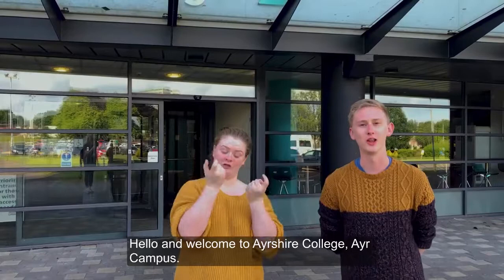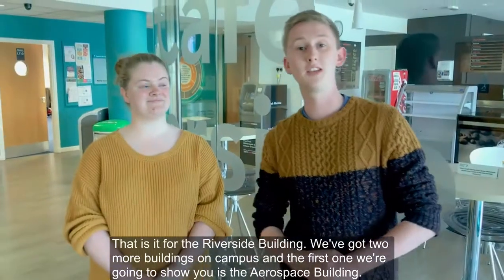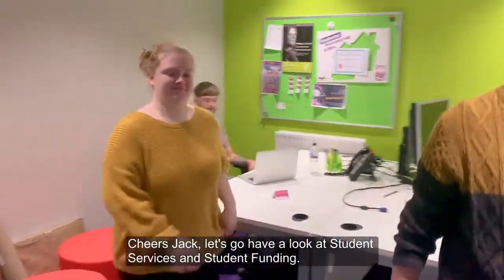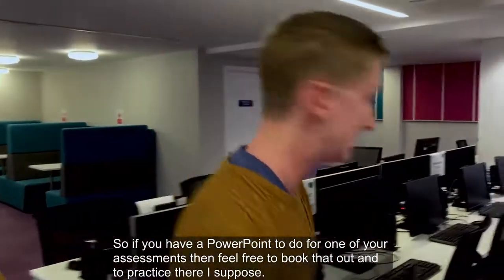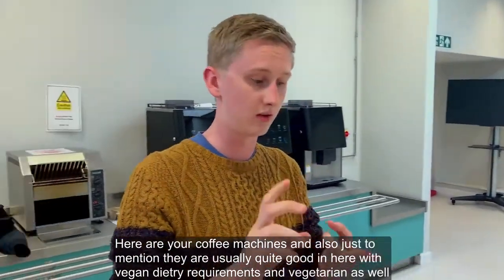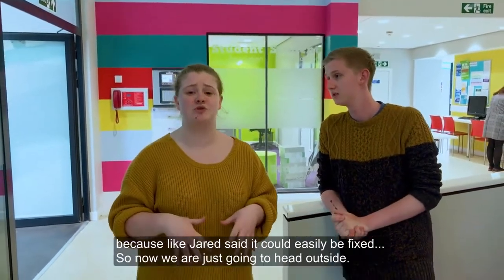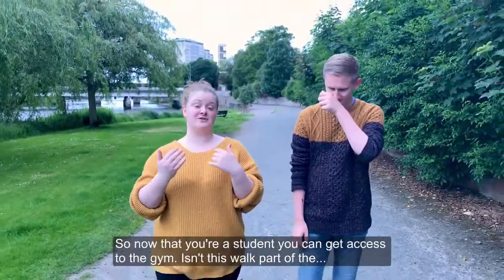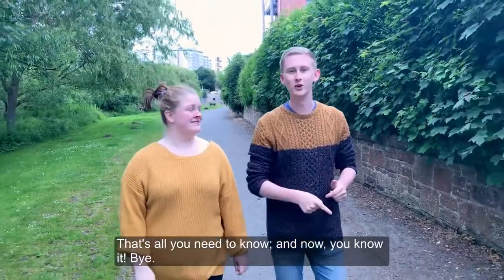Ayrshire College Induction - Ayr Campus